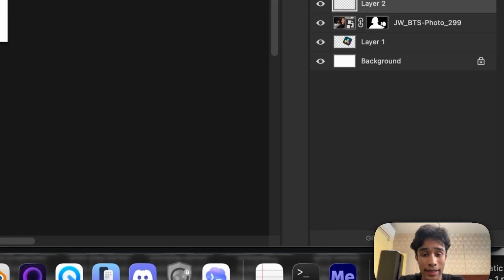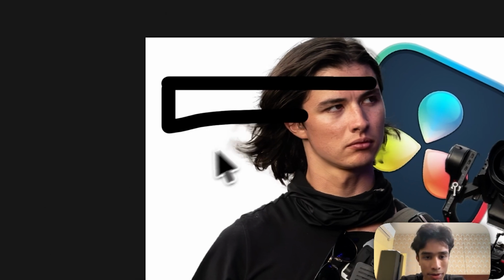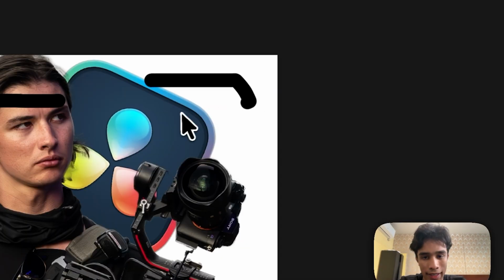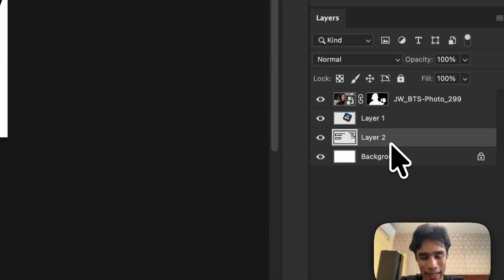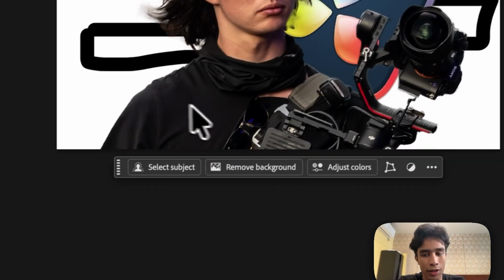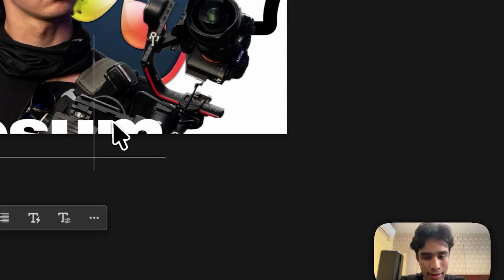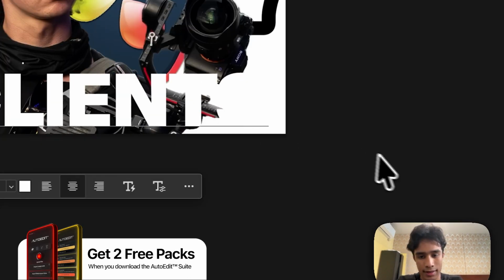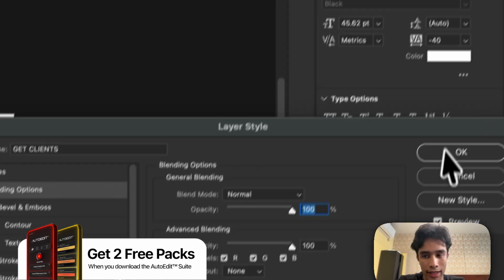How to Make VIRAL YouTube Thumbnails UNDER 2 Minutes (100% Free)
In this tutorial, you'll learn how to use a free AI thumbnail generator to create clean, professional YouTube thumbnails from a simple rough concept. Instead of spending hours designing thumbnails and creating multiple versions for A/B testing, this workflow allows creators to generate polished thumbnail designs in just a few clicks.

The video demonstrates how to build a quick thumbnail mockup in Photoshop, upload it to the AI thumbnail generator, provide a video title and topic, and optionally include a YouTube link so the AI can better understand the content. The AI then transforms the rough design into a fully stylized thumbnail complete with lighting, shadows, text enhancements, and visual effects.

You'll also see how AutoEdit Creator Mode uses Claude AI directly inside Premiere Pro to automatically remove bad takes, repeats, mistakes, and unnecessary pauses from YouTube videos, podcast clips, TikToks, Instagram Reels, and other creator content without leaving your editing timeline.

➤ How to create a rough thumbnail mockup in Photoshop
➤ How to use the free AI Thumbnail Generator tool
➤ How to upload thumbnail concepts and generate finished designs
➤ How to use video titles and topics to improve AI-generated thumbnails
➤ How to use YouTube links to provide additional thumbnail context
➤ How creator style presets influence thumbnail generation
➤ How AI automatically adds lighting, shadows, and visual effects
➤ How AutoEdit Creator Mode removes bad takes inside Premiere Pro

Chapters

0:00 Why Thumbnail Creation Takes So Long
0:14 Free AI Thumbnail Generator Overview
0:29 Creating a Rough Thumbnail Mockup
0:54 Adding Thumbnail Elements and Text
1:33 Exporting the Thumbnail Draft
1:46 Uploading to the AI Thumbnail Generator
2:17 Using a YouTube Link for Context
2:31 Choosing Creator Thumbnail Styles
2:44 Generating the Thumbnail
2:58 Reviewing the AI Thumbnail Result
3:42 AutoEdit Creator Mode for Premiere Pro
4:19 Edit Videos Faster with AI
4:30 Final Thoughts

This tutorial is perfect for YouTube creators, podcast editors, TikTok editors, Reels editors, video marketers, and content creators looking to create better thumbnails faster. Whether you're using Premiere Pro, Claude AI, AutoEdit Creator Mode, or other AI video editing tools, this workflow can help speed up content production, improve thumbnail quality, and streamline your editing process.